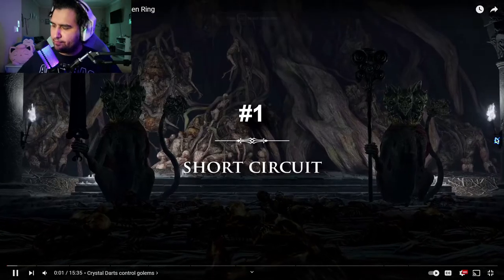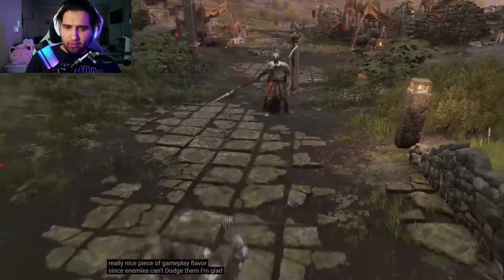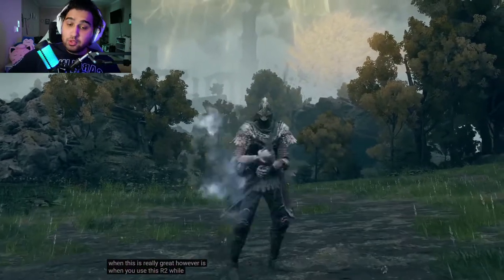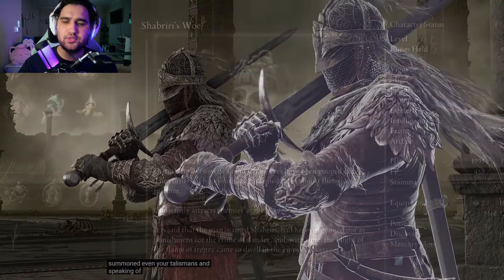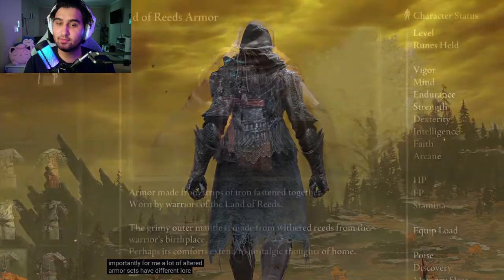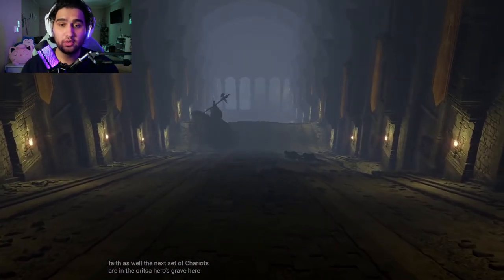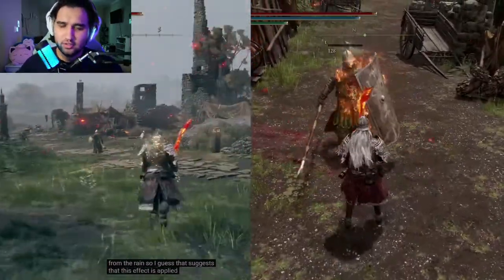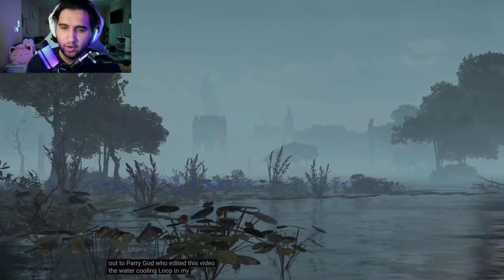ELDEN RING SECRETS ARE MAKING ME HUNGRY | 10 Crazy Gameplay Secrets in Elden Ring by VaatiVidya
Timestamps:
00:00 Who Doesn't Love To Eat?
0:19 Crystal Darts control golems
1:21 Night Sorceries don't trigger dodges
2:23 Crouch attacks can be OP
3:40 Weapon Feints are a thing
4:50 Certain spells can be chain-casted
6:11 Mimic Tear can become a tank
7:38 Armor Alteration changes a lot
9:31 MY FAVORITE SECRET! You can destroy the chariots
12:21 Weather affects damage
13:06 Use all buff types to become stronger
15:27 Afterthoughts